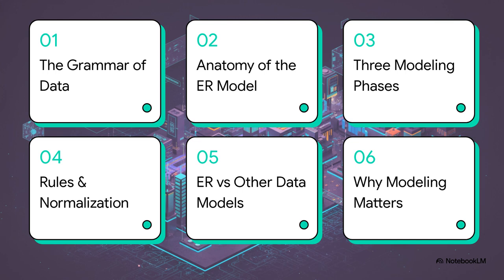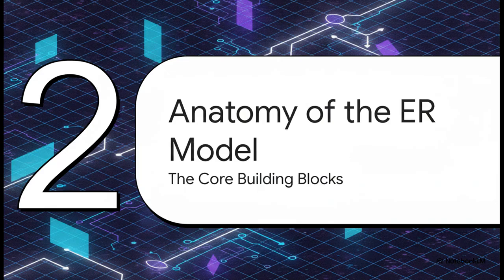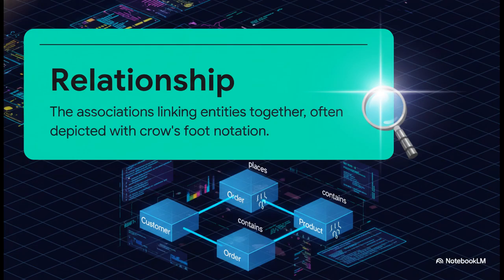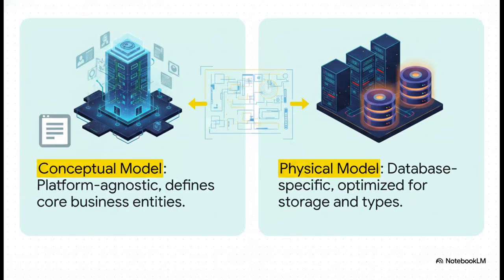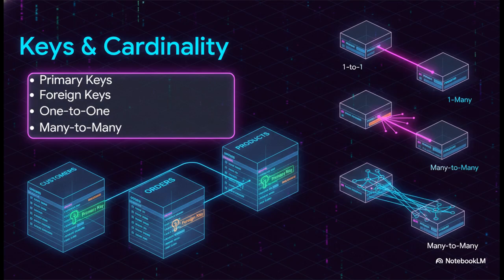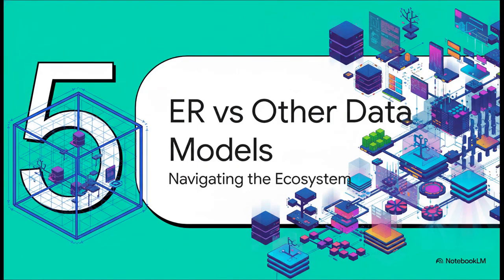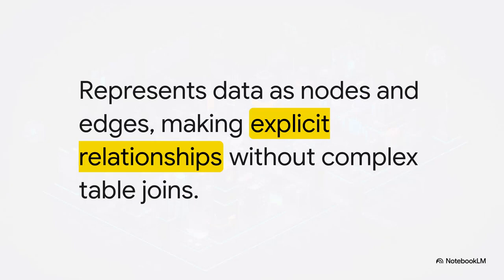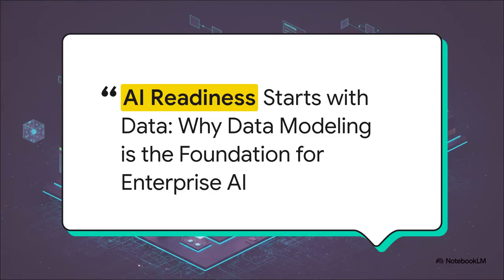Mastering the Entity Relationship Model (ERM): The Grammar of Data 📊🧬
Why do so many data projects fail? It’s rarely because of bad code—it's because they lack a common language.

The Entity Relationship (ER) Model is the ultimate tool to synthesize chaos into clarity. In this masterclass, we break down how to design data structures that serve as a rock-solid foundation of trust for your entire organization.

Chapters:
⏳ 0:48 – The Grammar of Data: Synthesizing the chaos & why projects fail.
⏳ 1:28 – Anatomy of the ER Model: The core building blocks you need to know.
⏳ 2:45 – Three Modeling Phases: Going from abstract business concepts to physical implementation.
⏳ 3:45 – Rules & Normalization: Enforcing keys, cardinality, and eliminating redundancy.
⏳ 4:55 – ER vs. Other Data Models: Navigating the ecosystem and choosing the right tool.
⏳ 6:00 – Why Modeling Matters: Building the ultimate foundation of trust.

If you want to build databases that scale and teams that actually understand each other, this guide is for you.